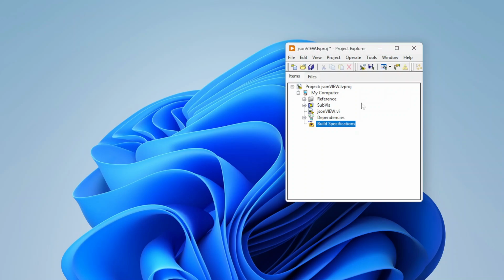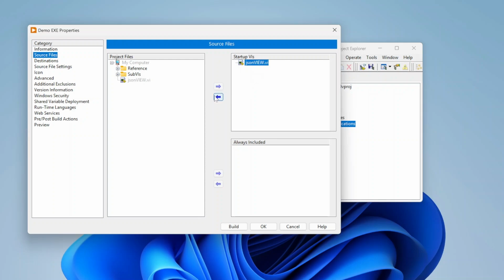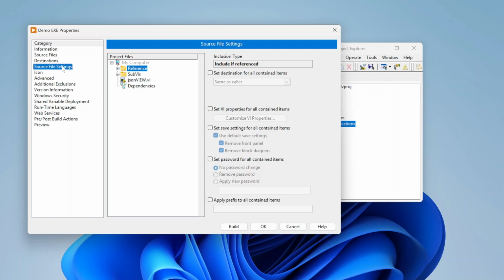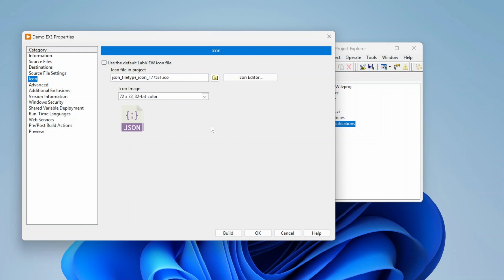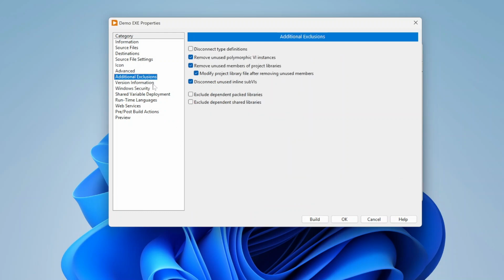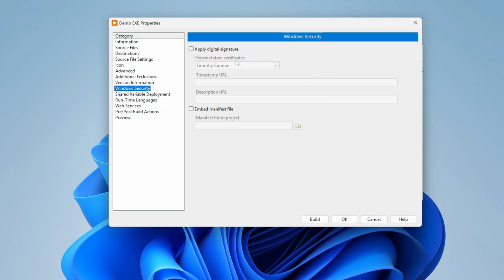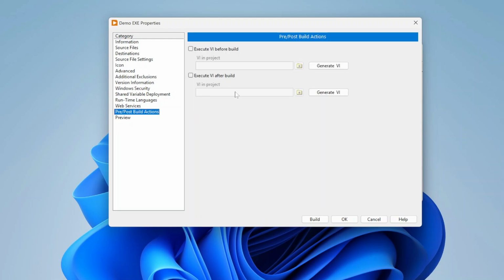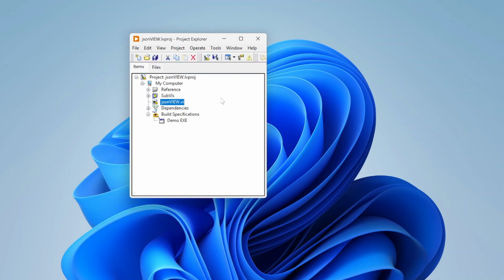Building EXEs in LabVIEW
🚀 How to Build Executable (EXE) Files in LabVIEW 🚀

Transform your LabVIEW applications into standalone executable files with ease! In this tutorial, we’ll guide you through the process of building EXEs in LabVIEW, allowing you to deploy your programs to systems without requiring the LabVIEW development environment.

What You'll Learn:
🛠️ Understanding Build Specifications: Learn the basics of creating build specs and why they’re essential for creating executables.
📂 Setting Up Your Build: Step-by-step instructions for configuring an EXE build specification in LabVIEW.
⚙️ Customizing Your EXE:
Adding startup VIs and including dependencies.
Customizing the build settings for performance and compatibility.
Setting application icons, file paths, and version numbers.
🔗 Deploying Your Application: Tips for packaging your EXE with additional resources and the LabVIEW Runtime Engine.

Why This Matters:
 -Standalone Applications: Deliver executable programs that can run independently on client or production systems.
-Professional Deployment: Build polished applications with custom branding and optimized performance.
-Easy Distribution: Package your application for seamless sharing and deployment across platforms.

Highlights:
-Hands-on demonstration of building an EXE from a LabVIEW project.
-Best practices for managing file dependencies and avoiding common pitfalls.
-Practical tips for debugging and testing your executables before deployment.

By the end of this video, you’ll have the knowledge to confidently create standalone EXE files in LabVIEW, making your applications portable and ready for real-world use.